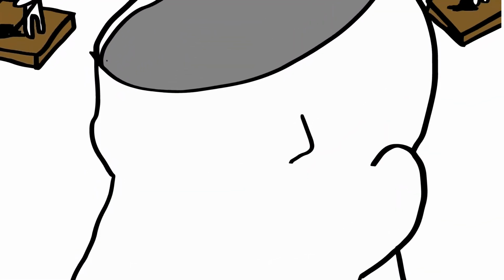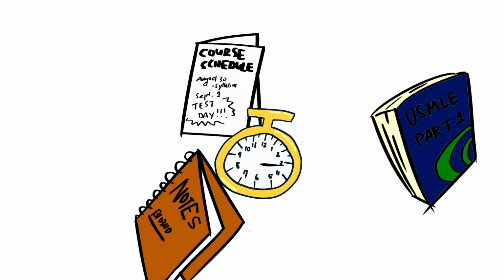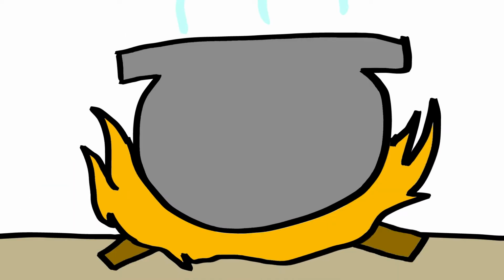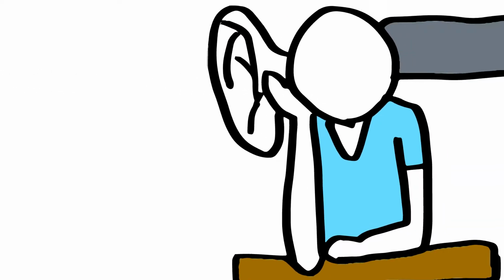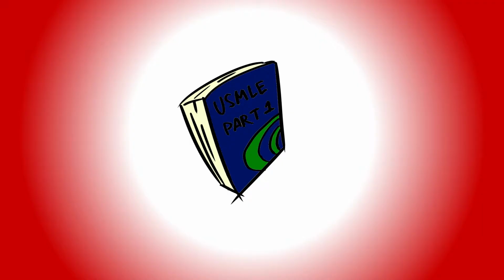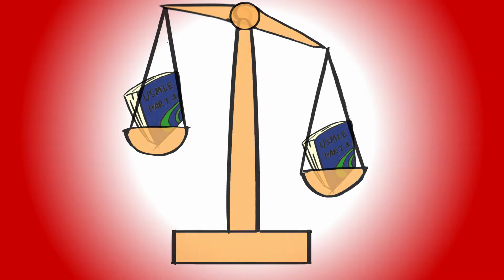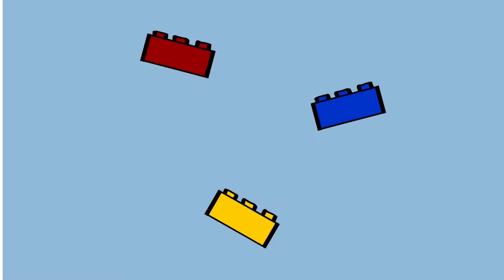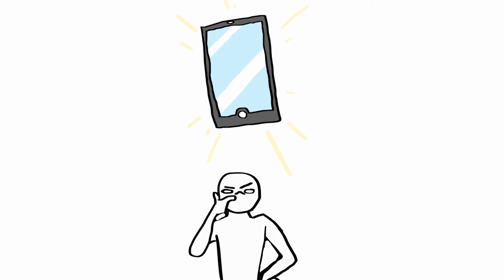Study Smart, Not Hard Using the Study Cycle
Consider the process of studying for class as ongoing. Approaching it this way helps you avoid study marathons and allows you to review content in shorter, more frequent sessions.